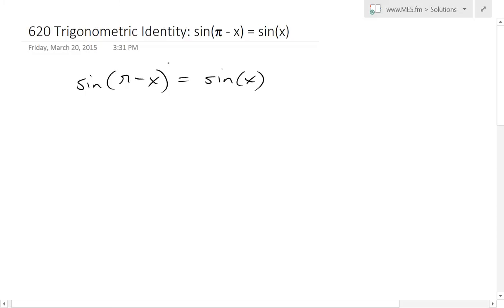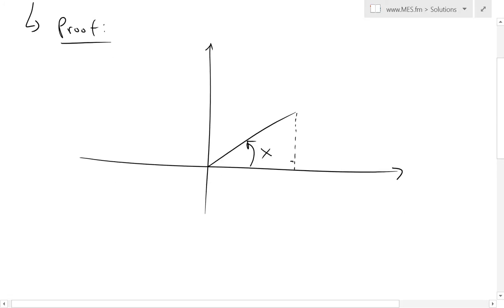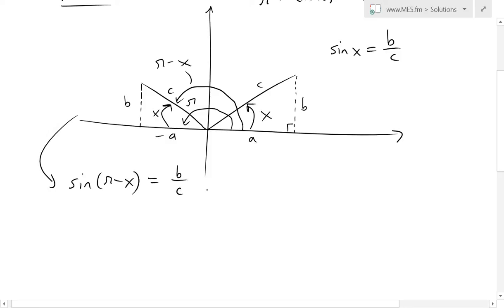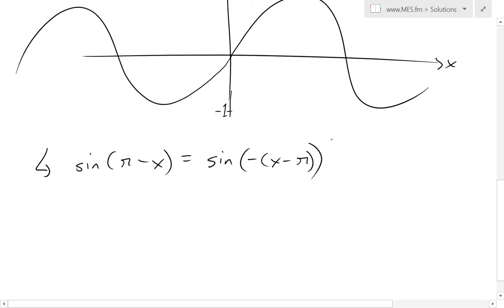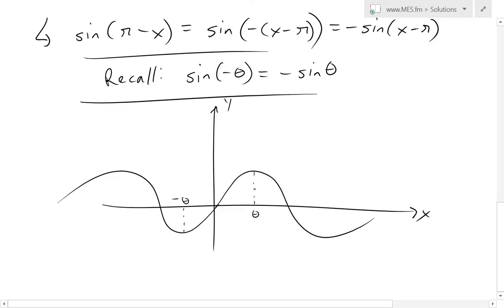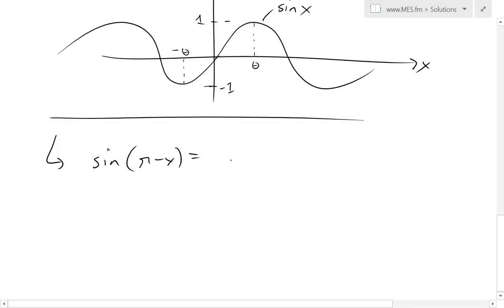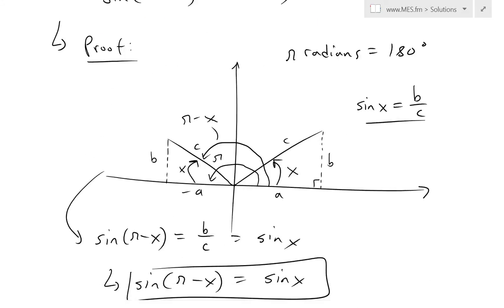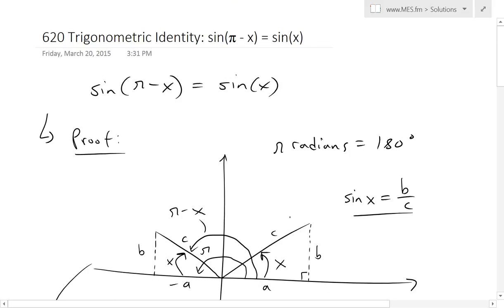Trigonometric Identity: sin(π-x) = sin(x)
In this video I go over an overtly detailed analysis of the trig identity sin(π-x) = sin(x). I go over the simple proof of it but then illustrate how the graph of sin(x) gets shifted to the left by π and then flipped vertically and ending up coinciding with sin(x). This is an interesting trig identity because it's unlike the usual trig identities which involve constants being subtracted from x, such as sin(x-π) = -sin(x), as opposed to the other way around.